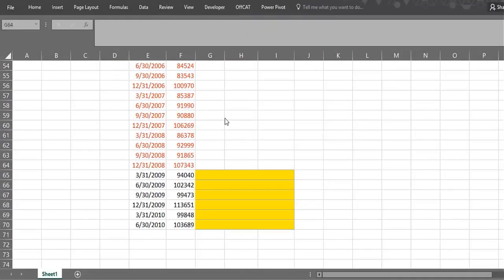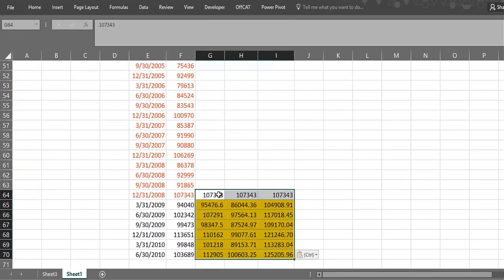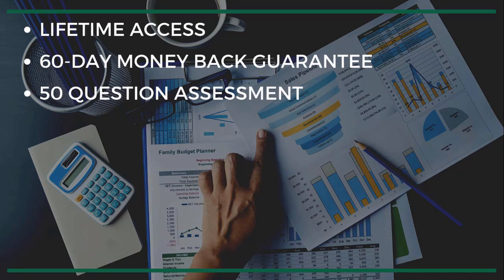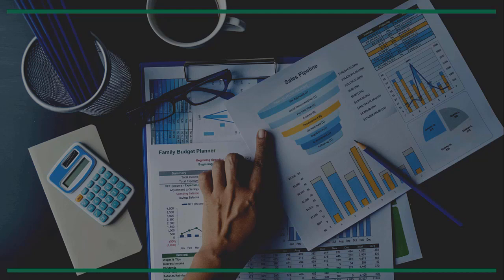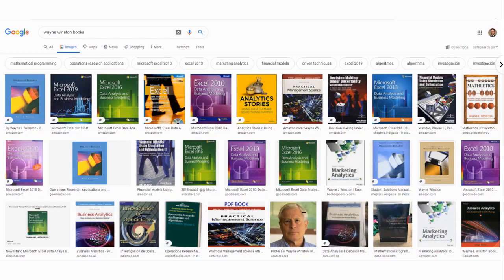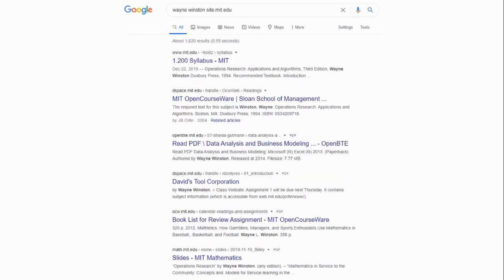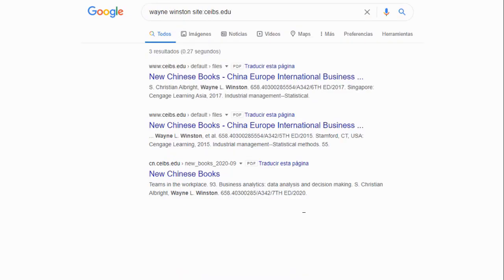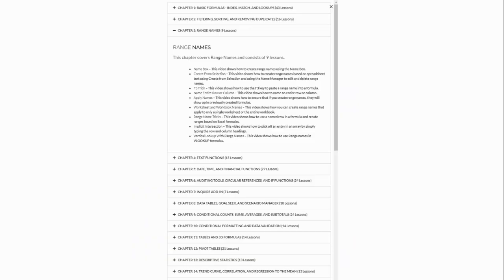Using Excel's Forecast Sheet Capability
Harvard asked him to create their course and Microsoft asked him to write their book. In this video Dr. Winston discusses Excel's forecast sheet capability and how to develop confidence intervals.